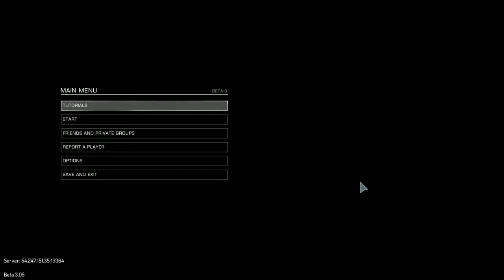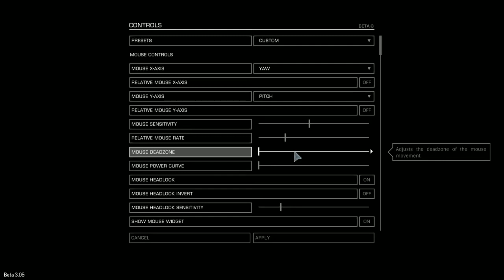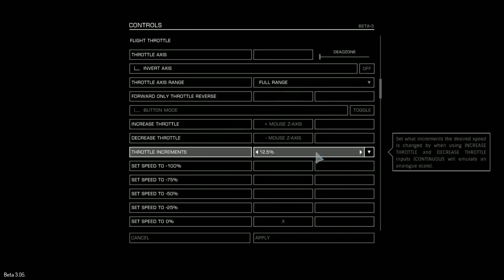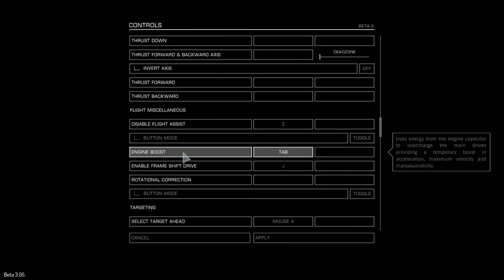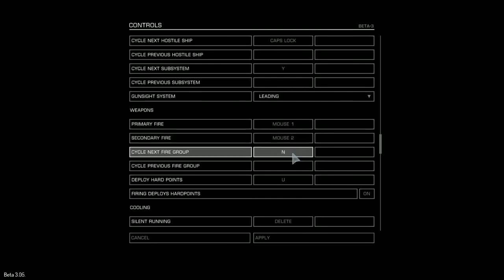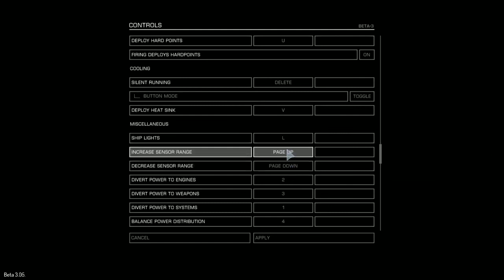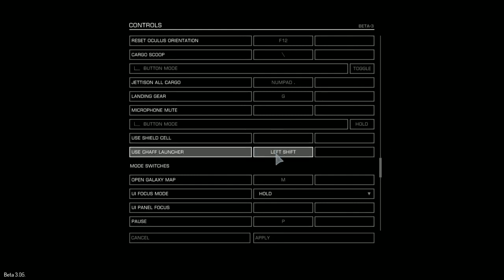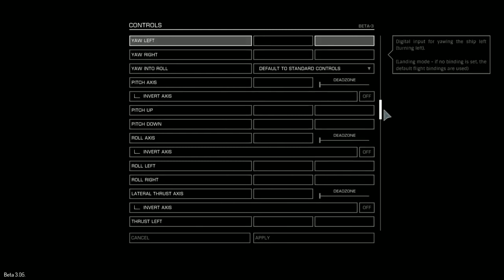Elite Dangerous: Controls keyboard and mouse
I'm loving this game so far.

This is a quick tutorial on some sound controls for keyboard and mouse. Obviously each to his own but I found these set up very ergonomic, let me know what you use in the comments.